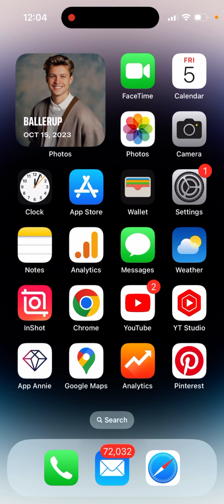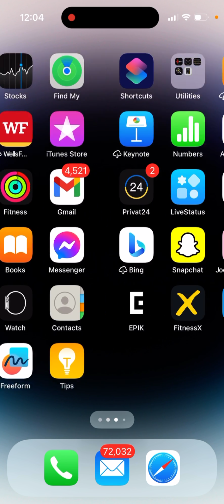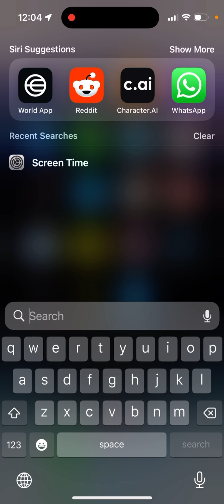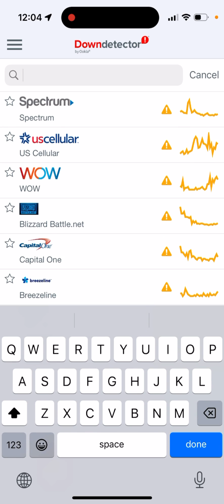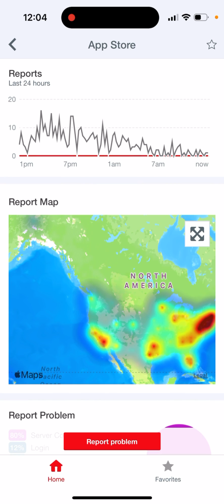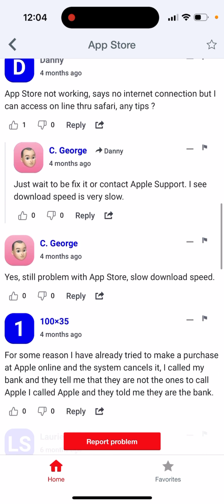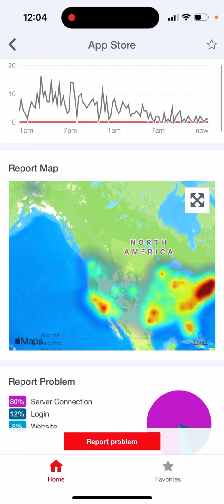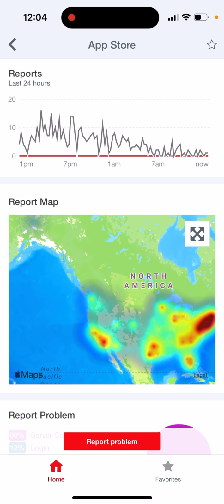How to fix “Cannot connect to the App Store”